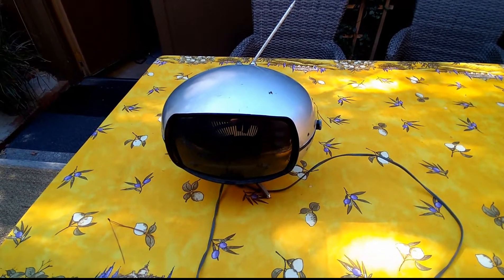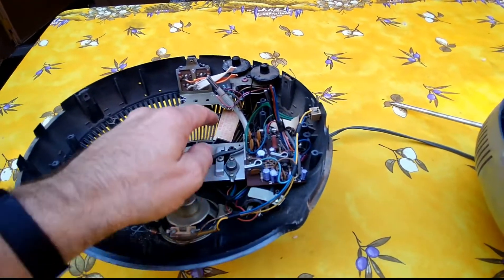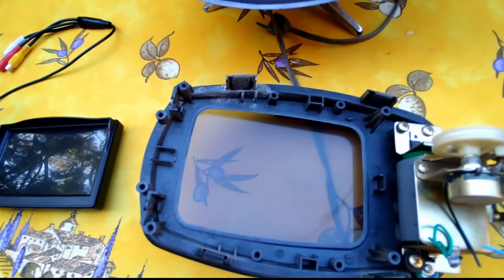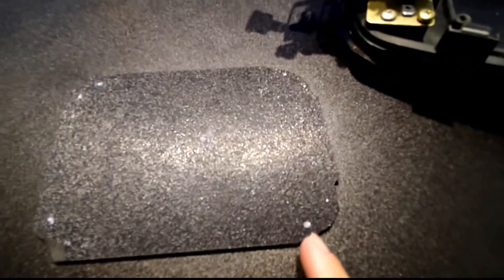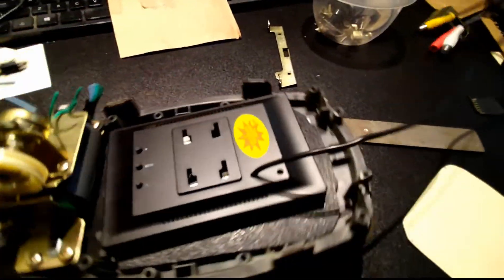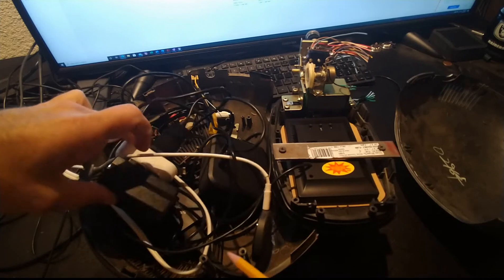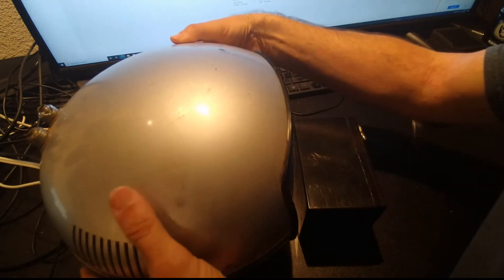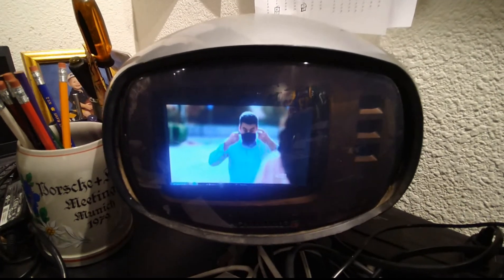Space Helmet TV Retrofit DIY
Retrofitting my old Space Helmet TV from when I was a kid.  I had this in my room and used it constantly.  I was able to set this up using Chromecast and a backup camera monitor that I found on Amazon.